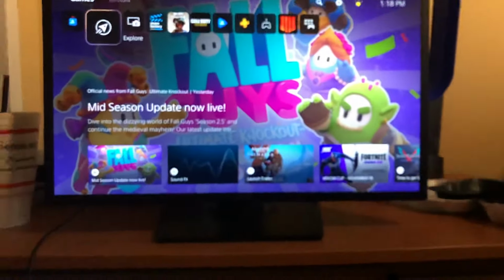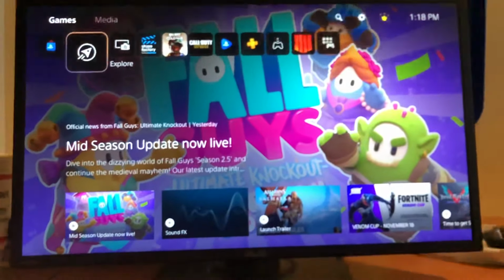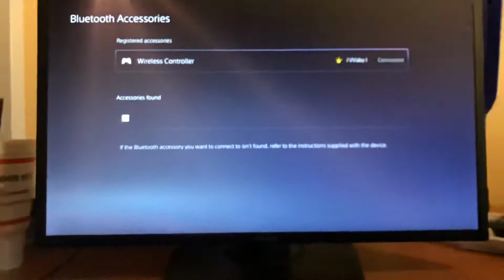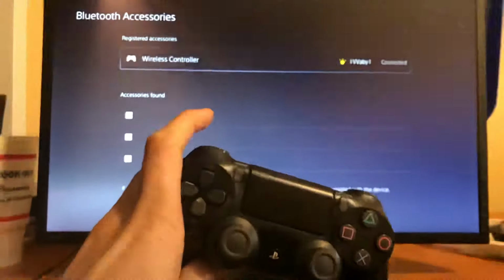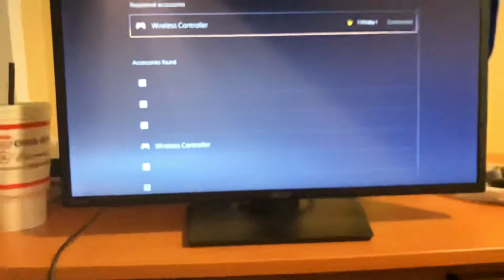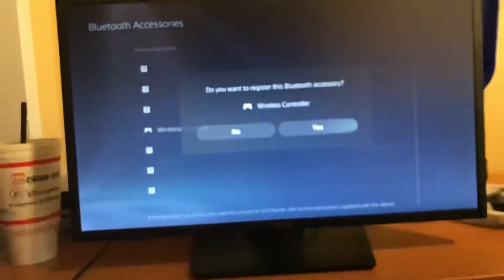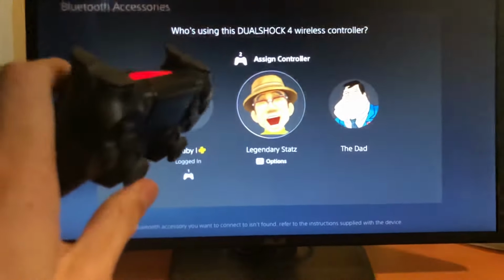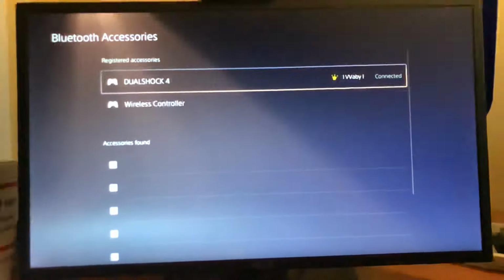How to Connect PS4 Controller With Bluetooth on PS5 Tutorial! (For Beginners) 2025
**"Want to use your PS4 controller with your PS5? In this step-by-step tutorial, I’ll show you how to connect your PS4 controller via Bluetooth to the PlayStation 5 quickly and easily. This beginner-friendly guide will get you up and running in no time!

God bless and hope this helped you! How to Connect PS4 Controller With Bluetooth on PS5 Tutorial! (For Beginners) 2024